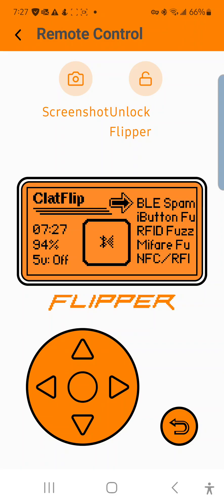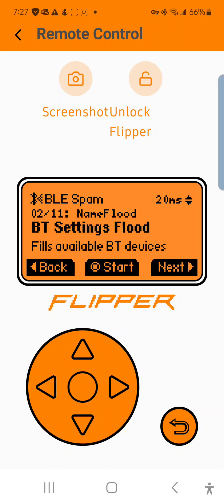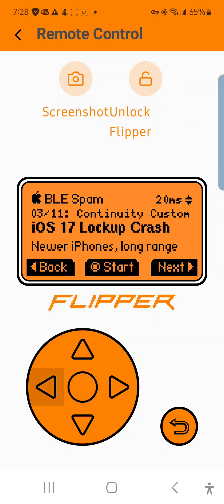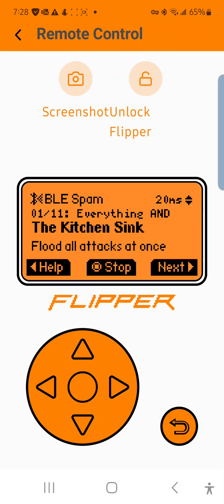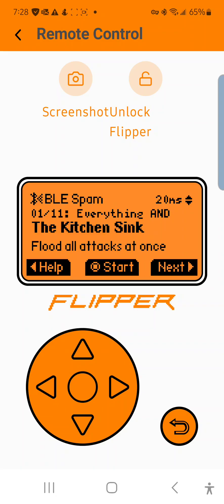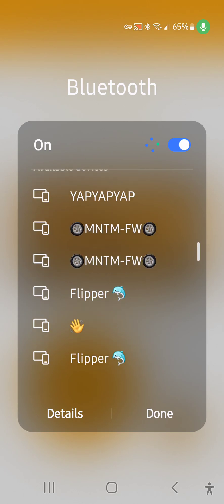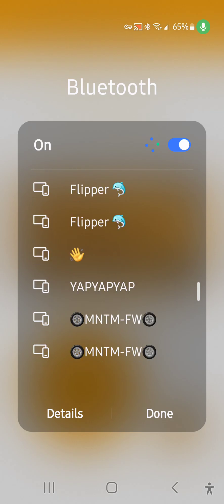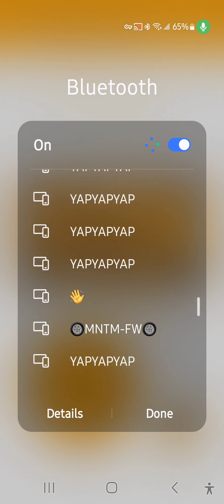Flipper Zero 101: BLE Spam App Flipper Zero Capabilities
In this video, we explore the BLE (Bluetooth Low Energy) Spam App and the capabilities of the Flipper Zero in manipulating BLE devices. Learn how to set up, configure, and use the BLE Spam App, along with a deep dive into the potential applications and ethical considerations of this feature. This tutorial is perfect for beginners and tech enthusiasts looking to understand more about the Flipper Zero’s versatility.